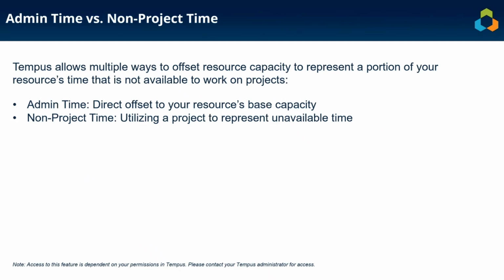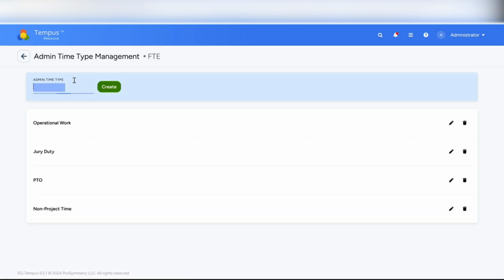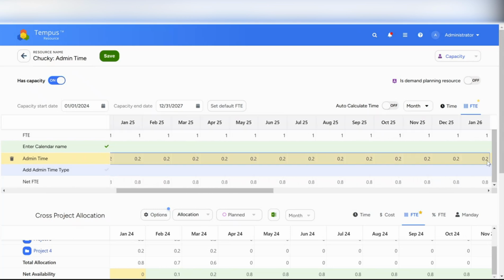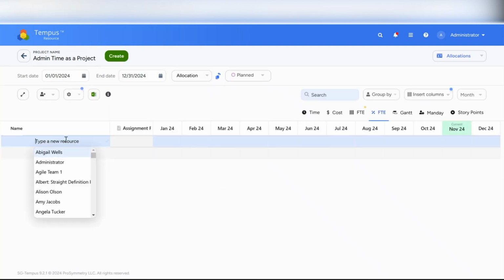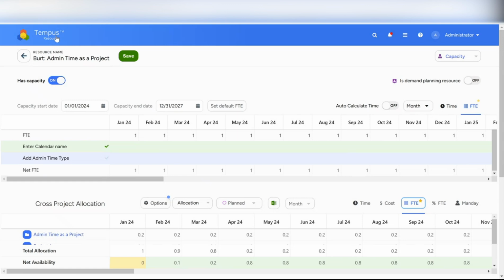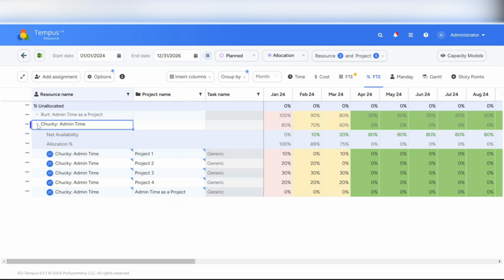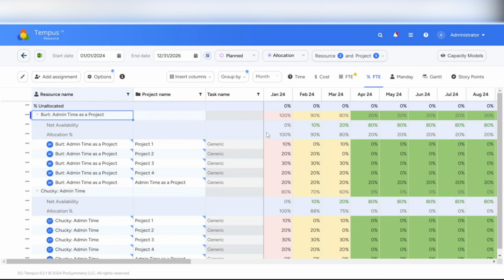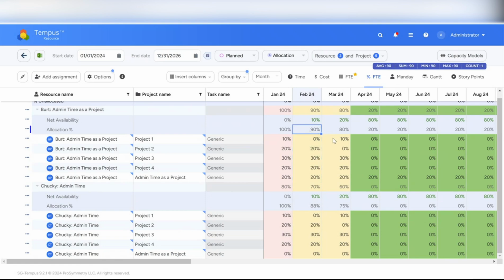Tracking Non-Project Time in Tempus Resource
Phil Cannato, Implementation Consultant with ProSymmetry, demonstrates two ways to account for time when resources are unavailable for project assignments in Tempus.